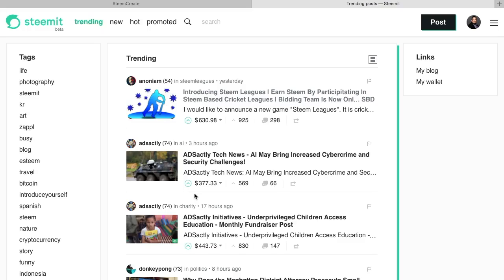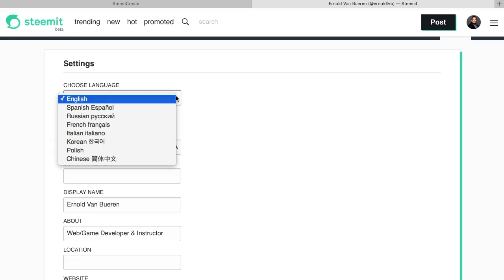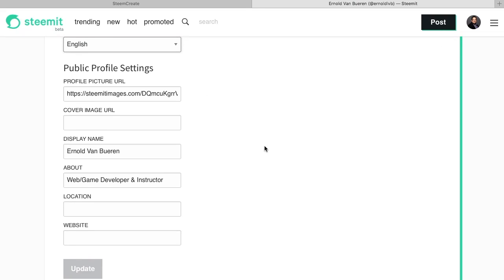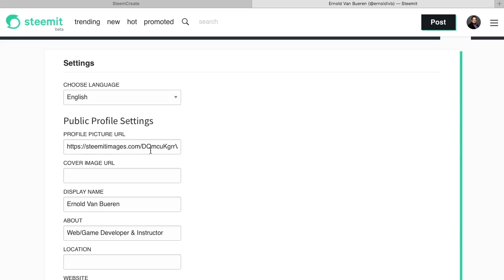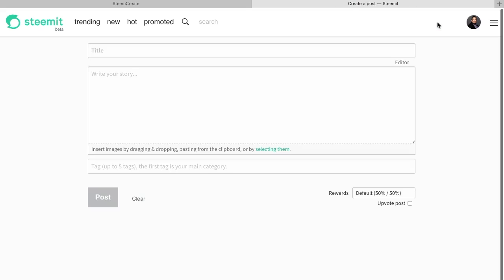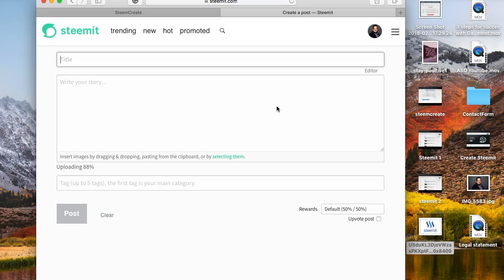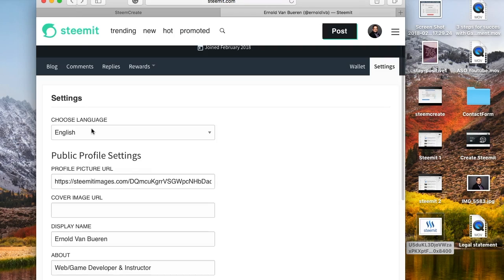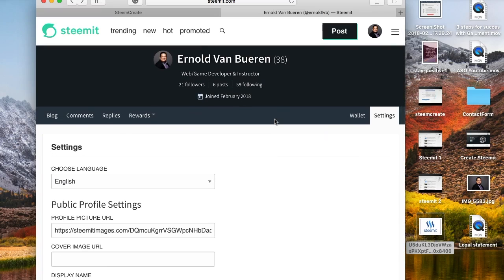Steemit - How to create a Fantastic Profile ( Get more followers)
How to get more Followers by creating a Great Profile.

Want To Become A Professional Blogger and get Paid on Steemit?

Have you always wanted to start a Blog, but you just don't know where to start?

Or maybe you have started your blog, but you just don't know how to get more upvotes and followers and increase you Steemit Revenue.

Steemit:

Steemit ID:@ernoldlvb